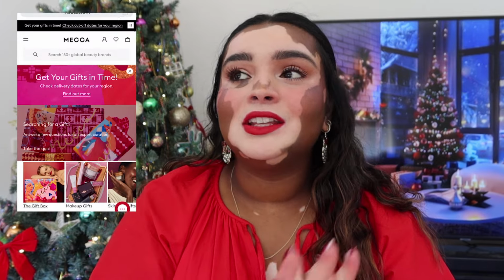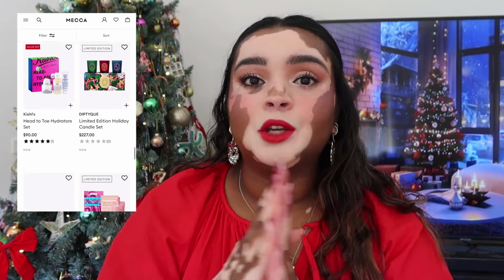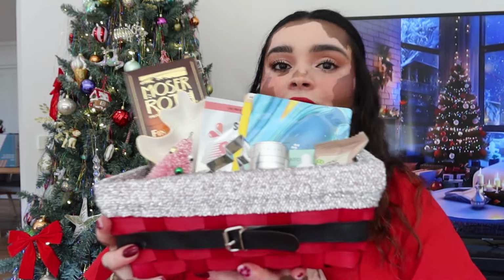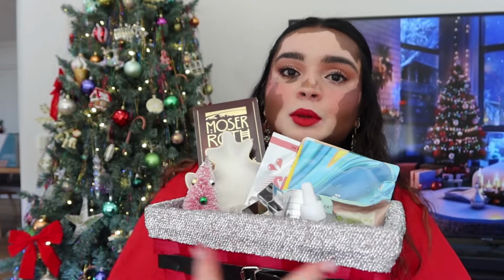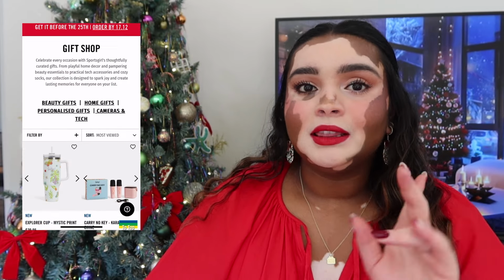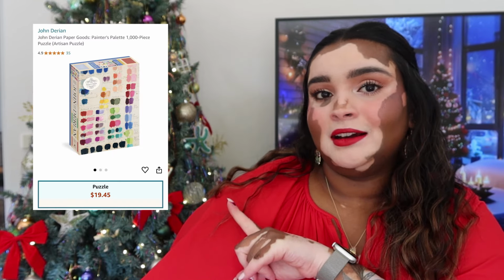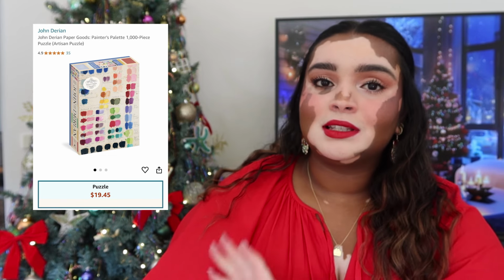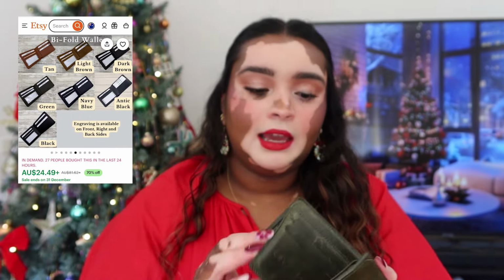My Christmas Gift Guide | Day 3 of 12 Days Of Christmas 2024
Hopefully this helps spark some gift ideas for you before Christmas! And if you have any good gift ideas then please leave them in the comments for me!

Things featured:
Mecca Gifts

Onella x